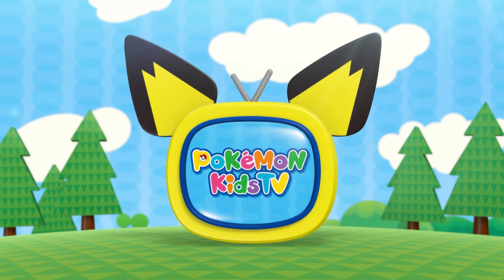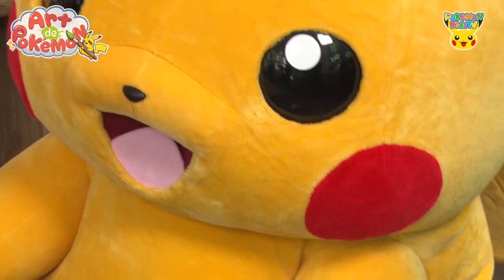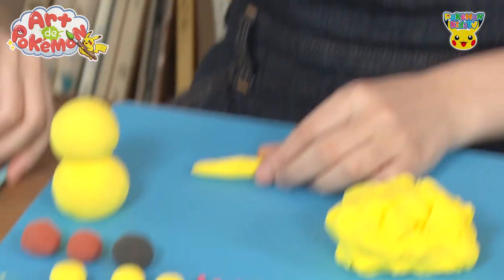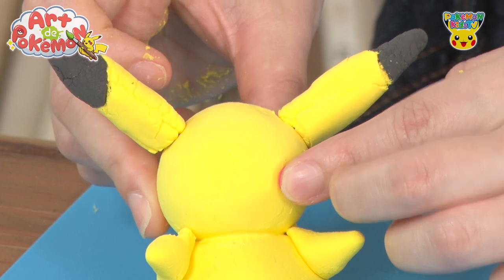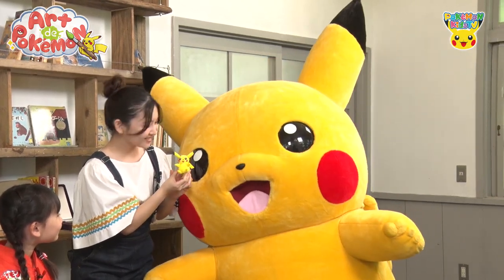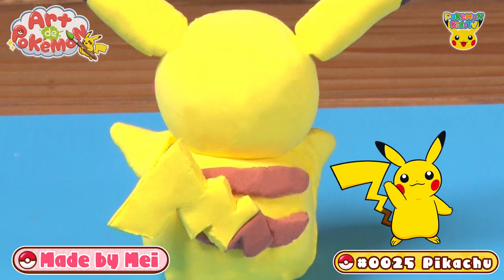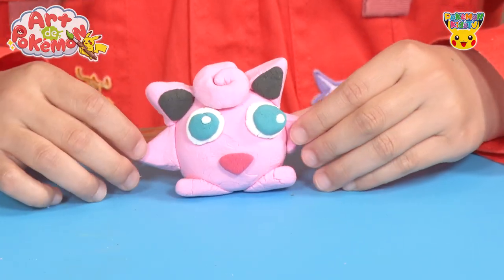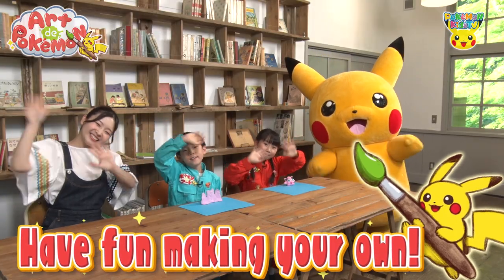Art de Pokémon: Clay Edition | Learn & Play with Pokémon | Pokémon Kids TV​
It's time for Art de Pokémon!
What Pokémon can we make using clay?
Let's try making them together!